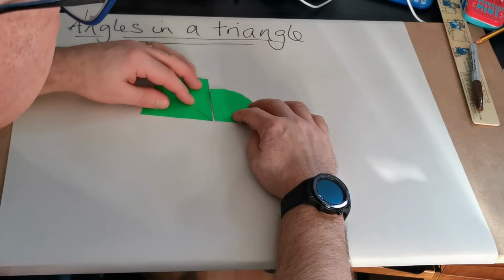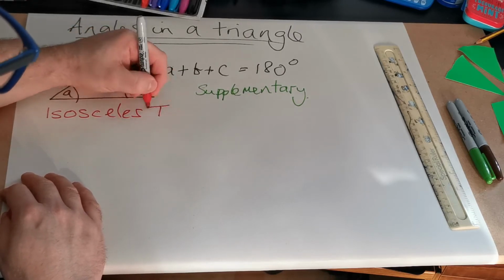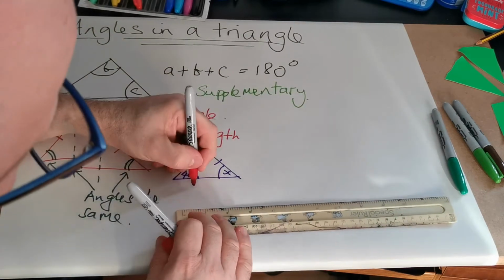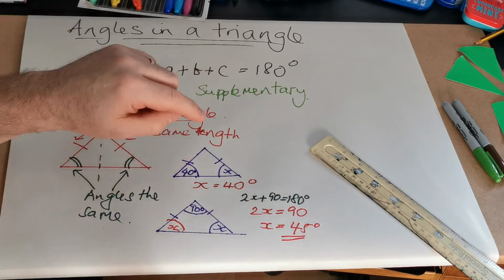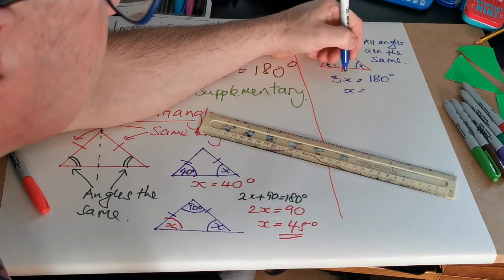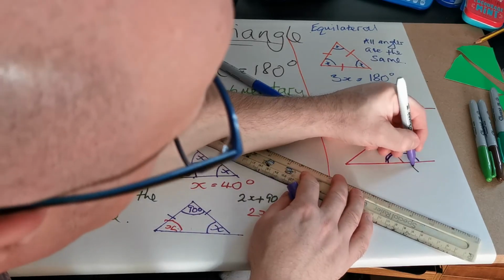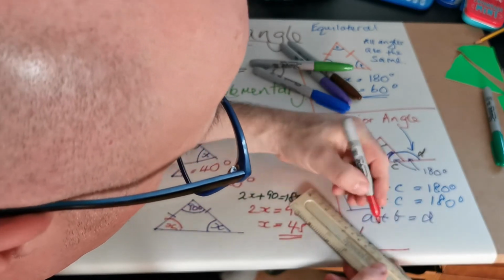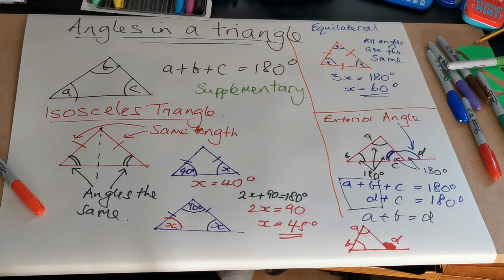Year 7 Maths - Angles in a triangle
Looking at the total of the angles in a triangle, but also looking at isosceles & equilaterial triangles as well as exterior angles.